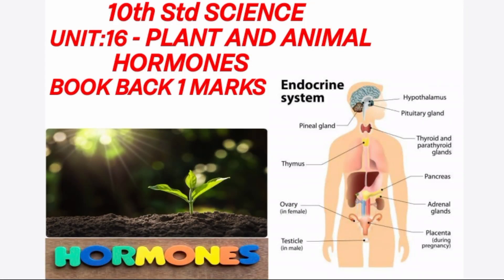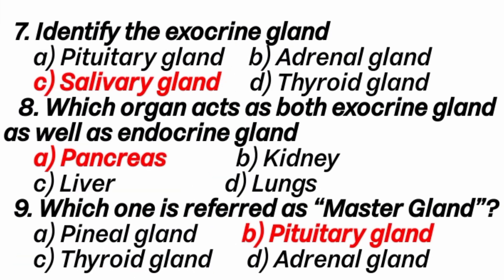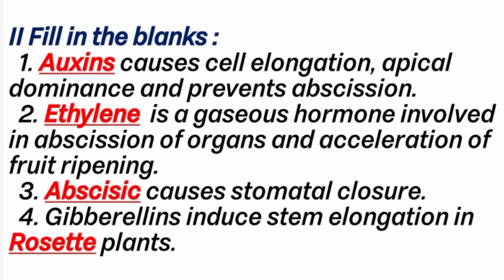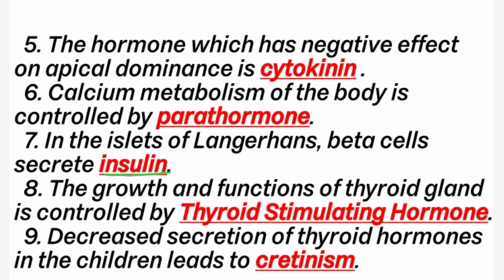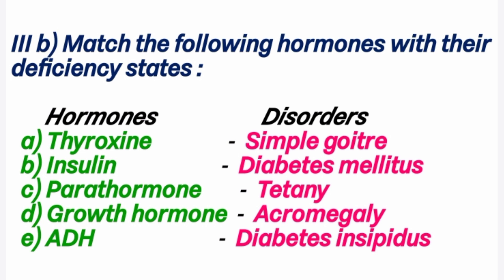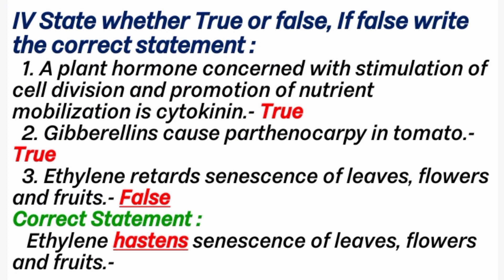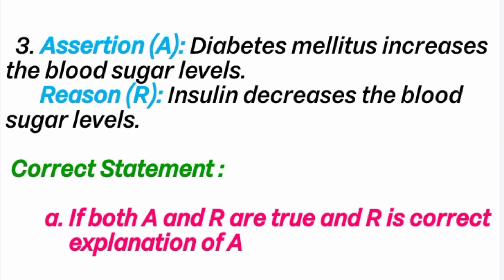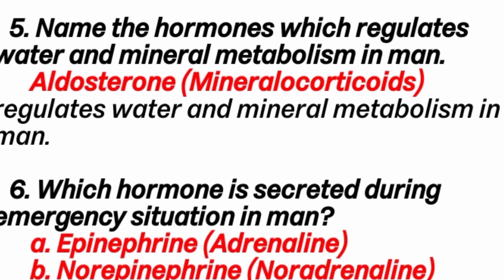10th Std Science (Biology) Unit 16 Plant and Animal Hormones Book Back 1Mark answers E/M